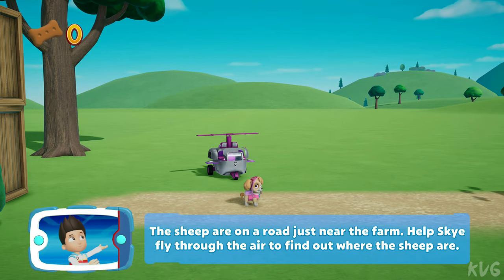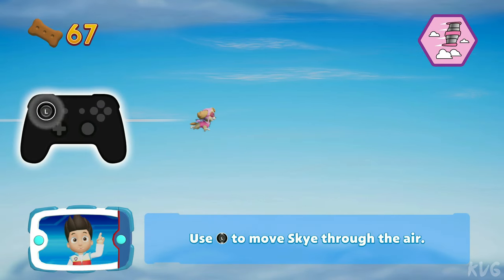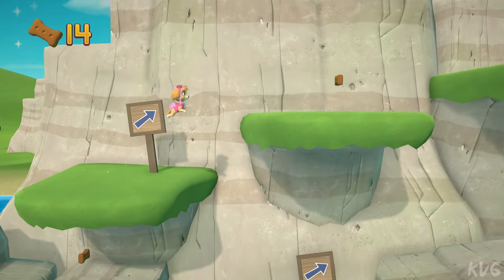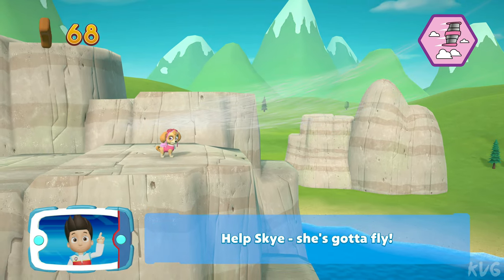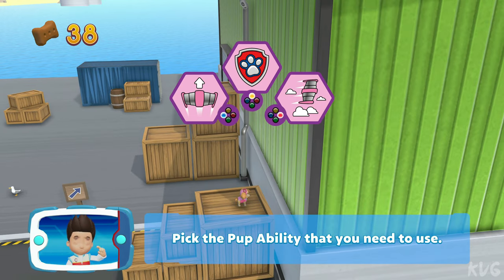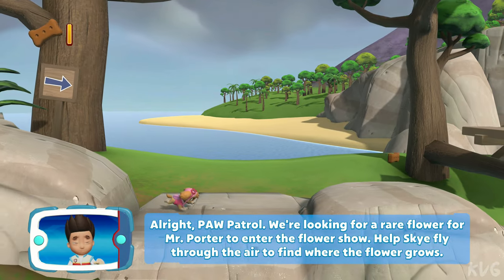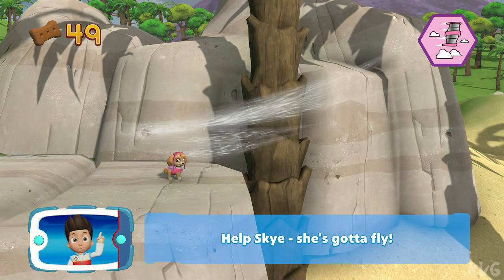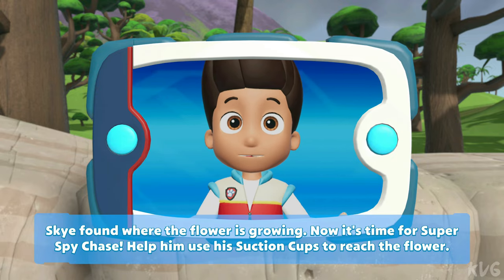PAW Patrol: On A Roll! - Skye Gameplay (PC UHD) [4K60FPS]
►CPU Cooler Corsair iCUE H150i RGB PRO XT
►Graphics Card MSI GeForce RTX 3090 GAMING X TRIO 24GB GDDR6X 384-bit
►RAM Corsair Vengeance LPX Black 64GB DDR4 3200MHz CL16 Dual Channel Kit
►HDD 2x Seagate BarraCuda 2TB SATA-III 7200RPM 256MB
►SSD 1x SSD GIGABYTE AORUS 2TB PCI Express 4.0 x4 M.2 2280
►Power Supply Corsair HX Series, 80+ Platinum, 850W
►Gaming Headseat ASUS ROG Centurion True 7.1
►Gaming Speakers Logitech G560 Lightsync 2.1 Black
►Gaming Chair Cougar Fusion Orange

Streaming Gaming II & Capture PC Specs

►CPU Intel Comet Lake, Core i9 10900K 3.7GHz
►CPU Cooler Corsair iCUE H100i RGB PRO XT
►Graphics Card ASRock Radeon RX 6900 XT Phantom Gaming D 16GB GDDR6 256-bit
►SSD 1x Seagate FireCuda 520 2TB
►Power Supply Corsair AX850, 80+ Titanium, 850W
►Monitor LED IPS Lenovo Qreator (27, 4K UHD, 60Hz)
►Capture Card: AVerMedia Live Gamer 4K GC573 RGB

Game Information

PAW Patrol is on a roll! No job is too big, no pup is too small! Join the entire PAW Patrol team—including Everest and Tracker—for 16 exciting rescue missions around Adventure Bay! Help each pup use their unique abilities to help their friends and save the day!

Features
• 16 daring adventures set in 8 Adventure Bay locations!